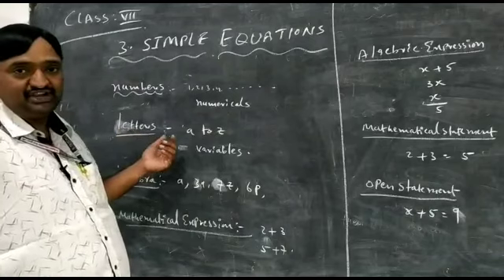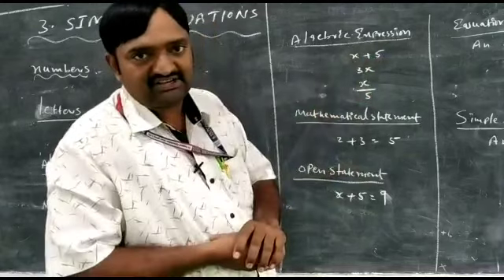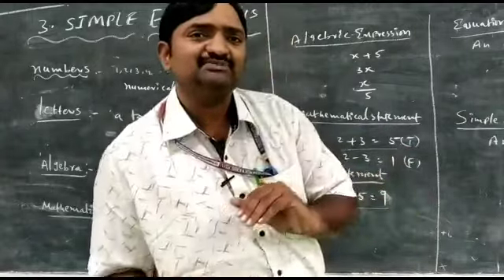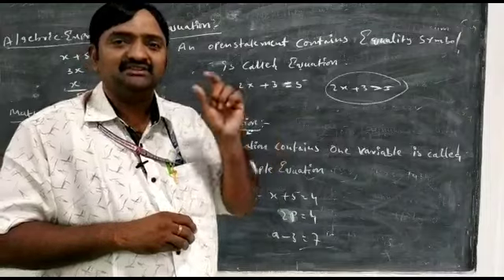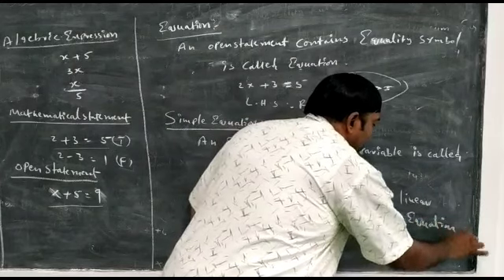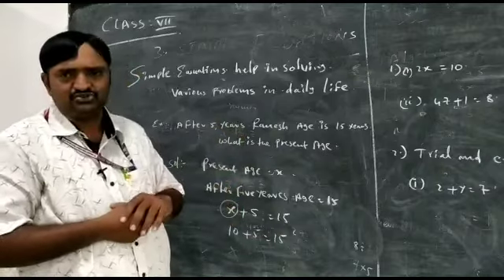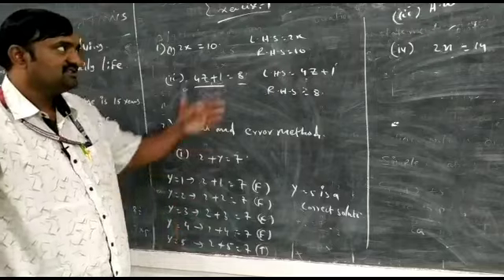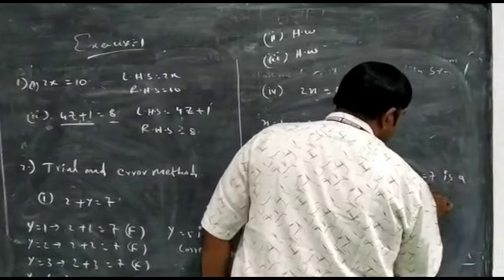Simple Equations // 7 th Class _ Mathematics// By Mr.Vara prasad